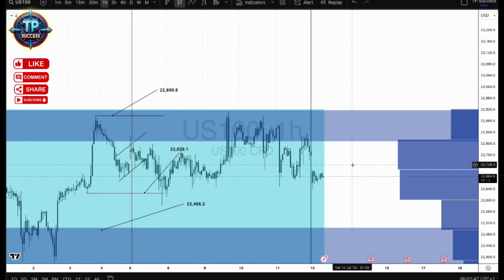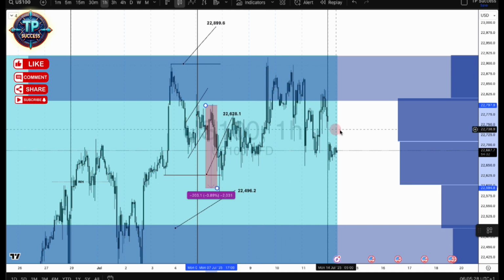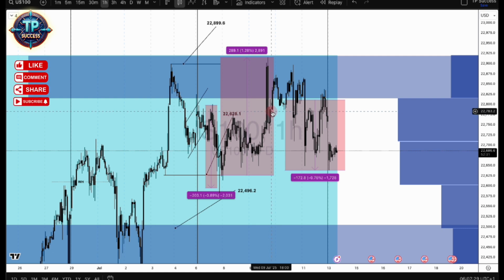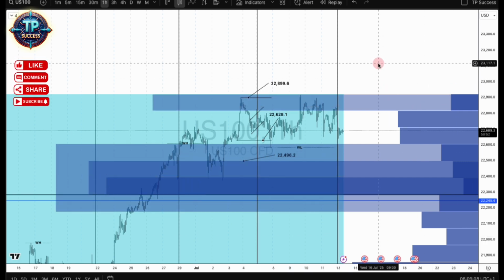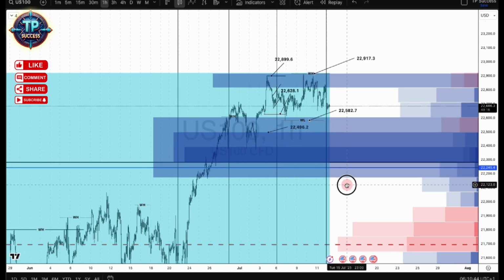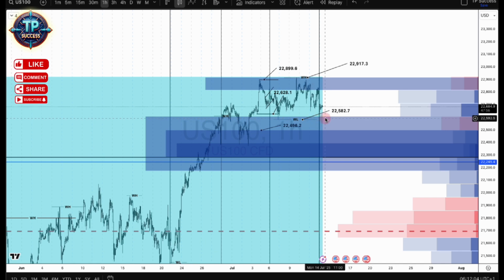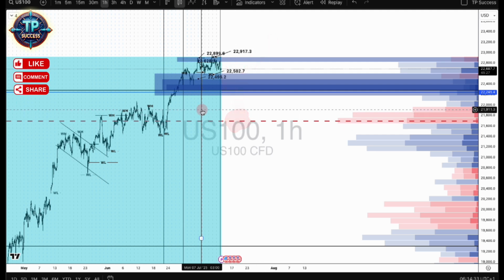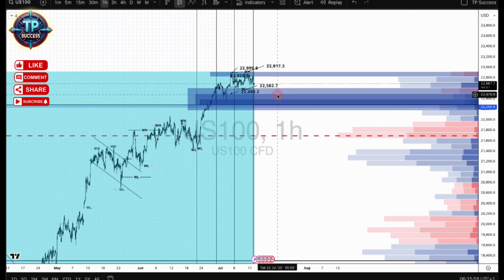Swing Trading NASDAQ 100 with VOLUME PROFILE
📅 Monday 14th Jul

GOLD (XAUUSD)
USDJPY
BTC (Bitcoin)
GBPUSD
XRP
SILVER (XAGUSD)
EURUSD
NAS100 (NASDAQ 100)
S&P 500